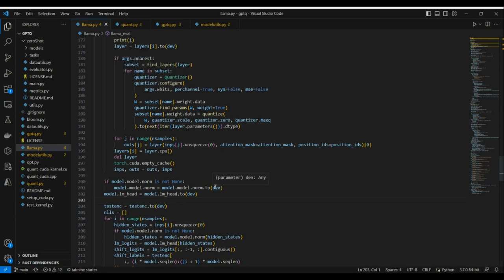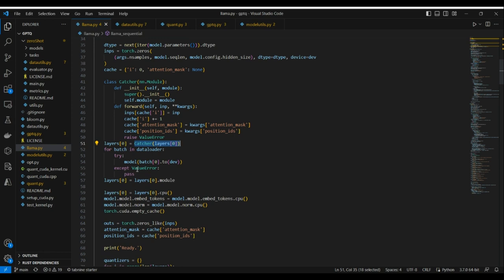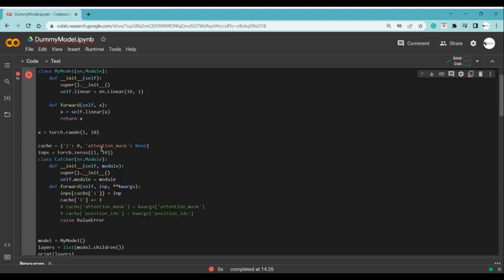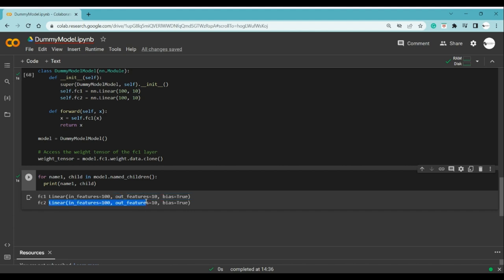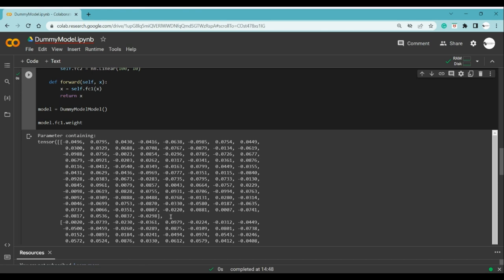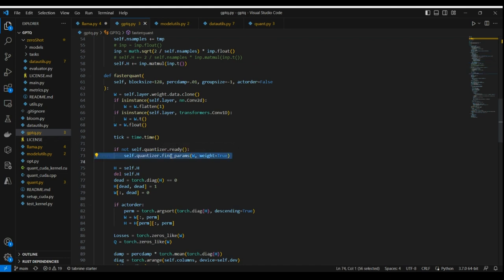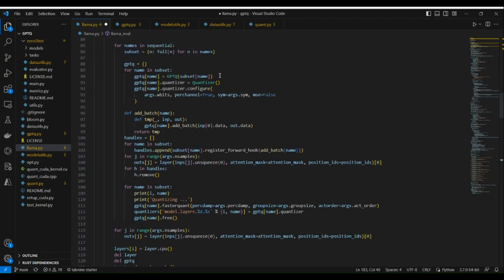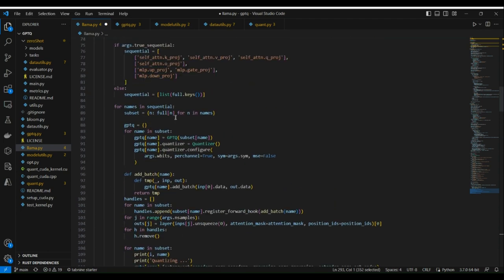GPTQ: Applied on LLAMA model.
In this video, we are going to look into the implementation of the GPTQ algorithm on the LLAMA model: